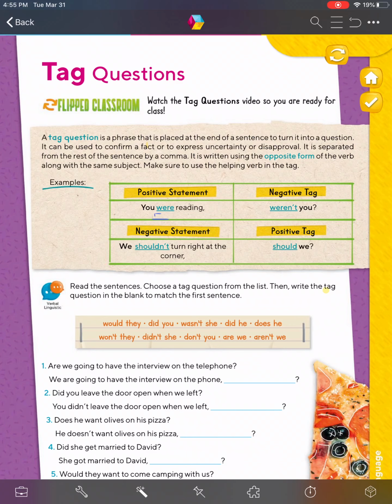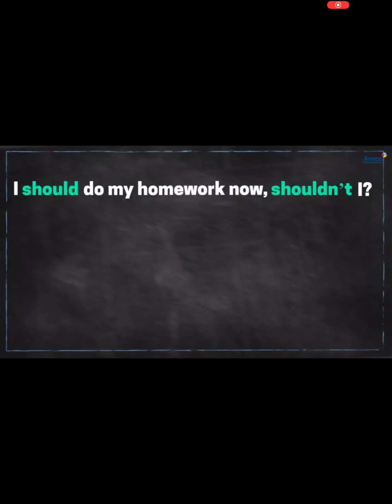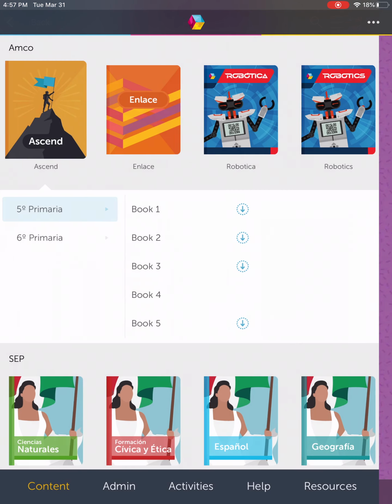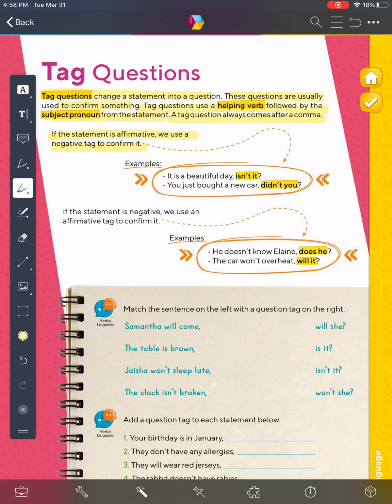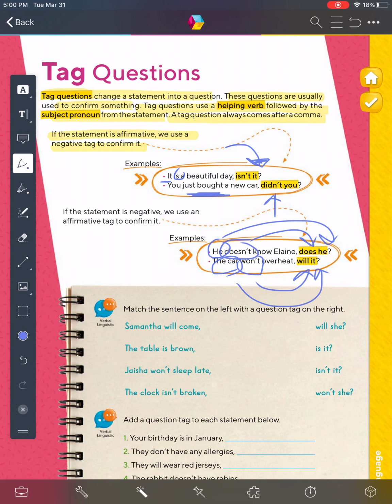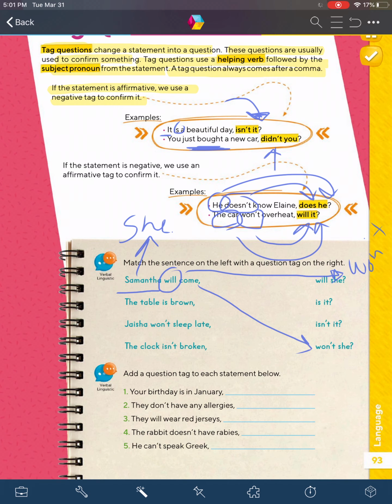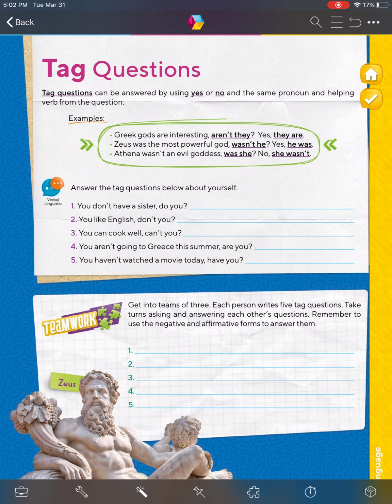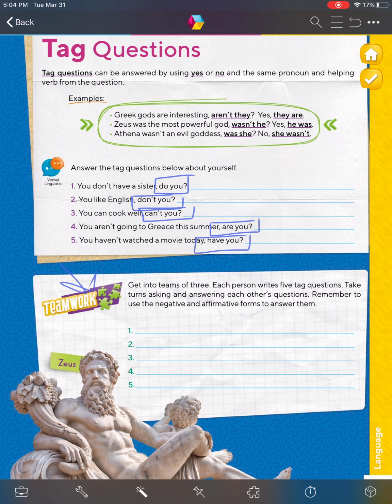6th April 1 - Video 2 (Language)